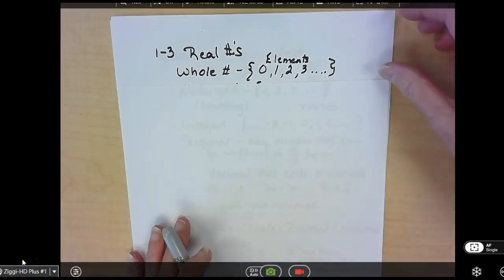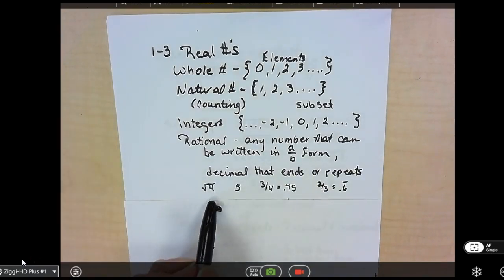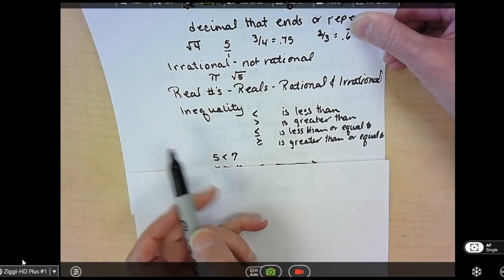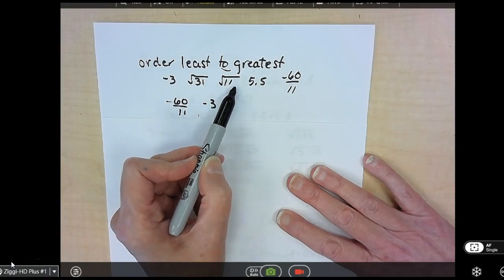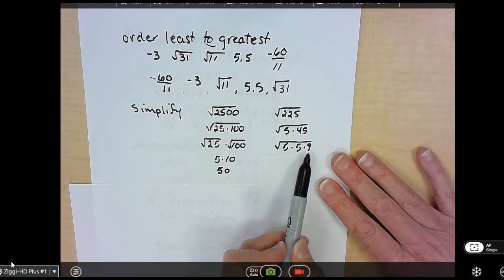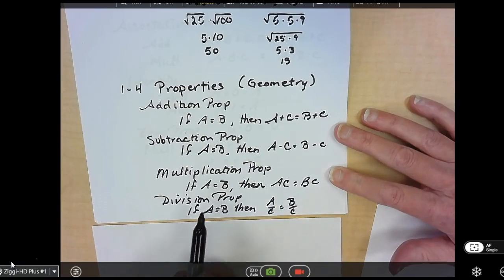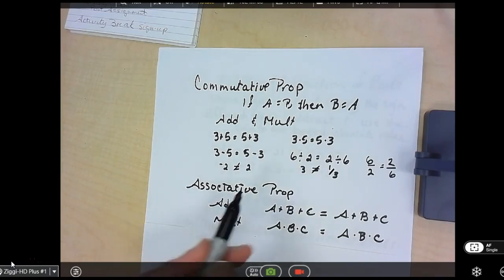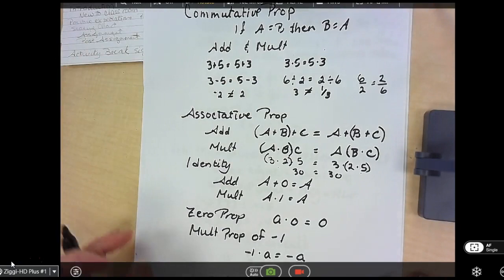1-3 Reals 1-4 Properties